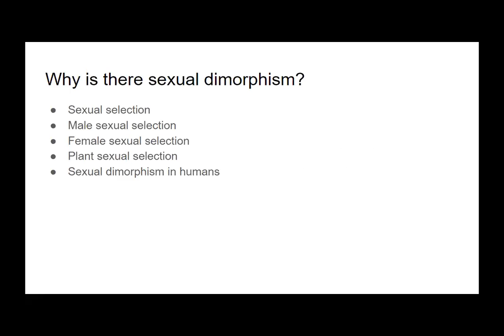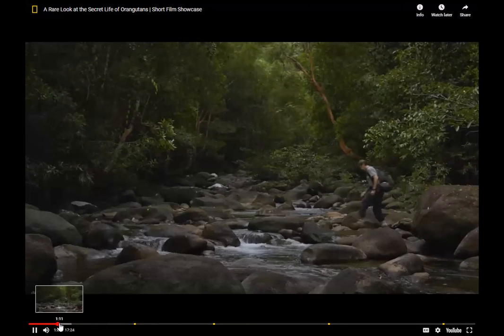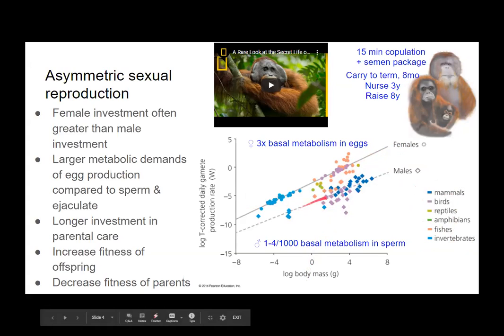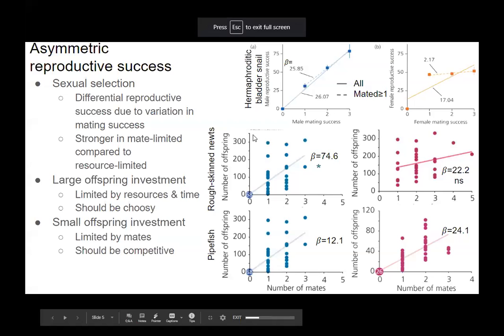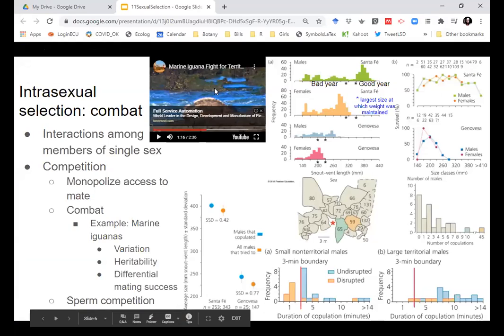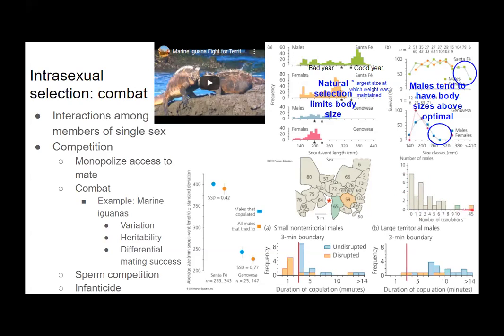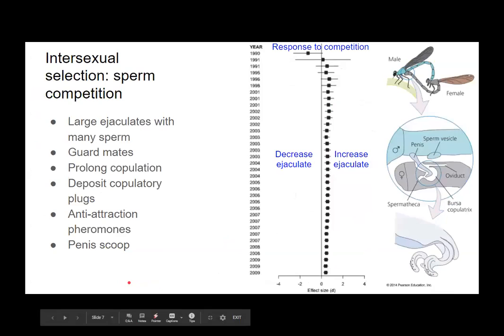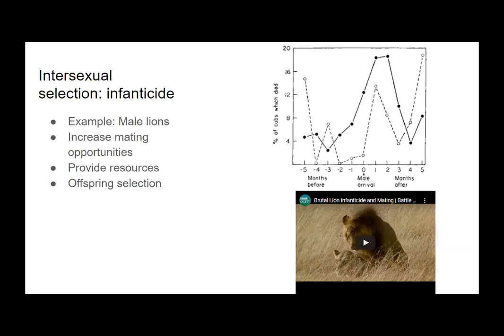26Oct sexual selection 1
sample lecture from Evolution class discussing the evolution of sexual dimorphism